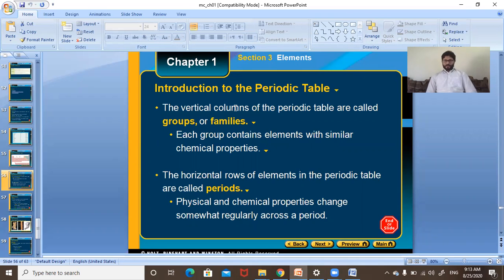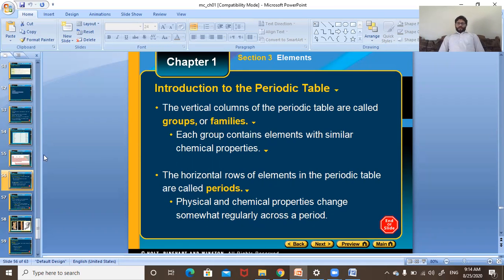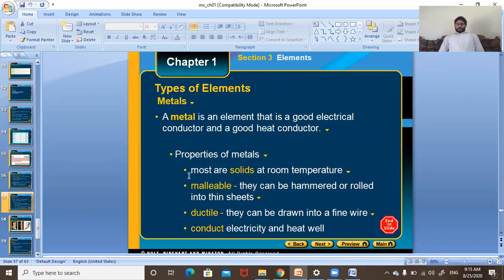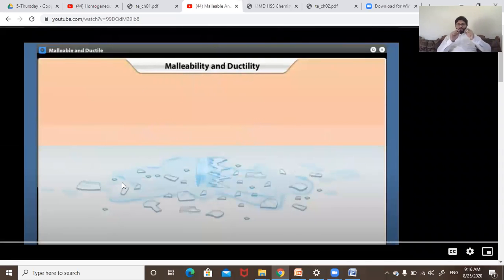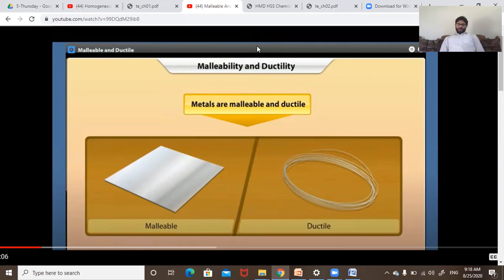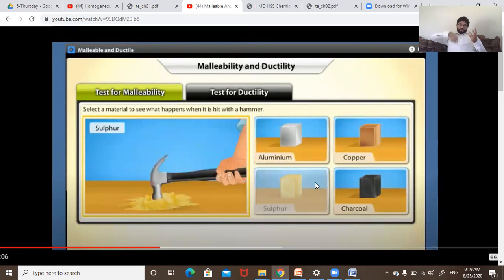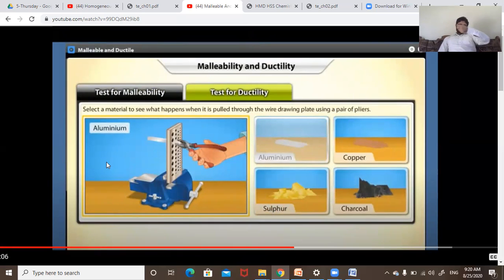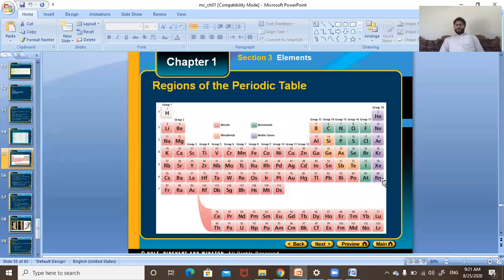Properteis of metals